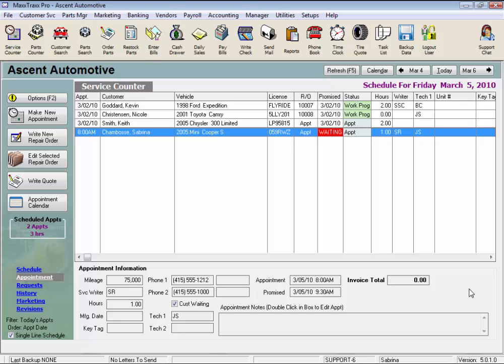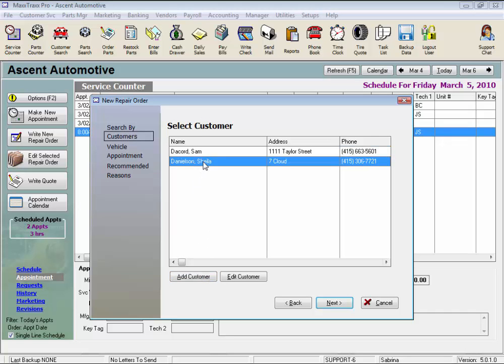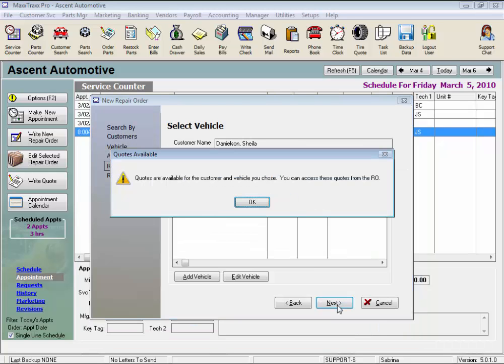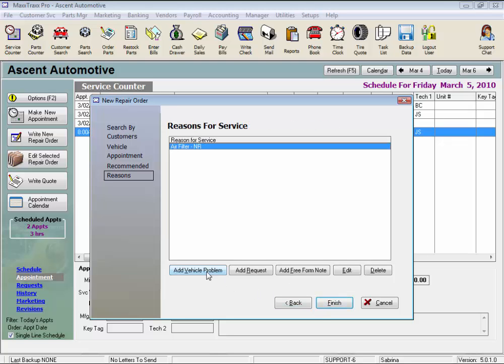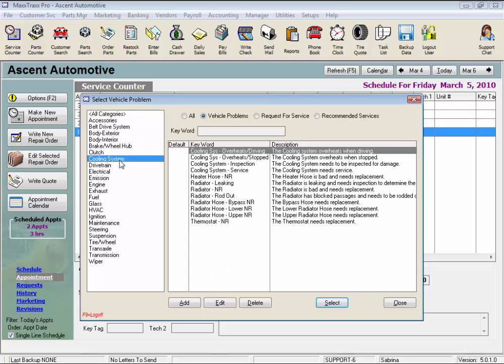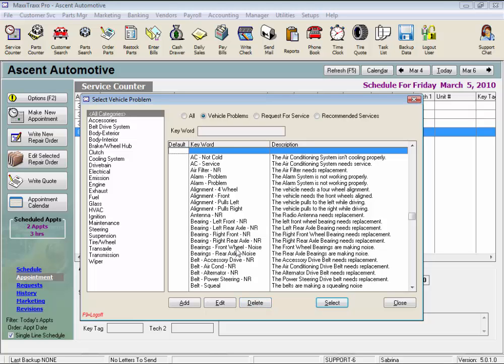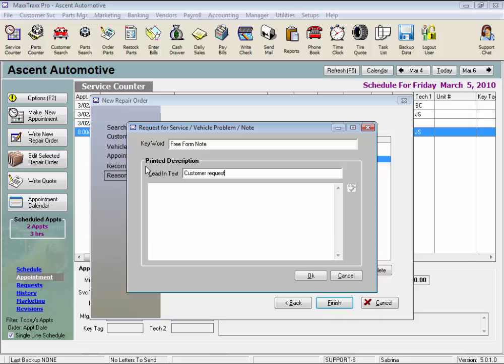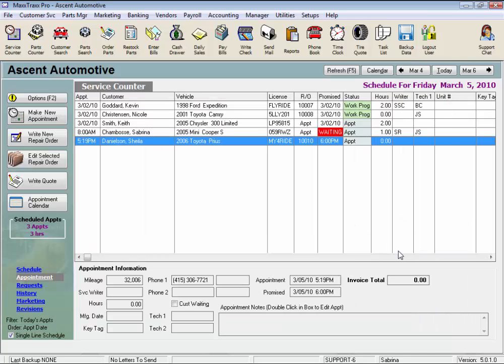MaxxTraxx Auto Shop Software Video Lessons - Start a Repair Order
An official Scott Systems training video on how to create a new repair order in MaxxTraxx.